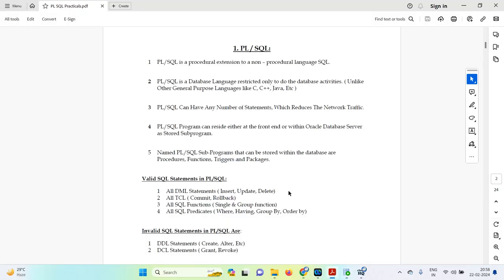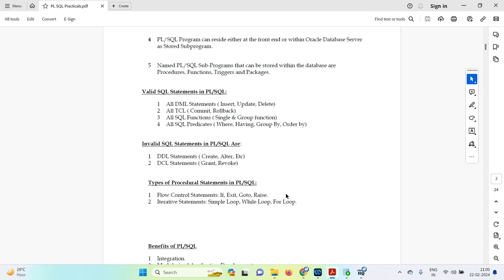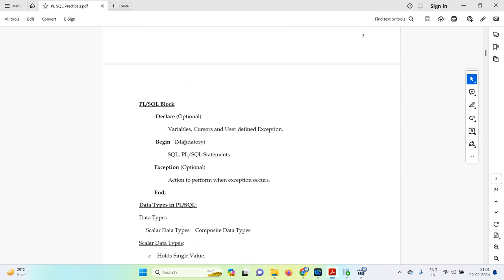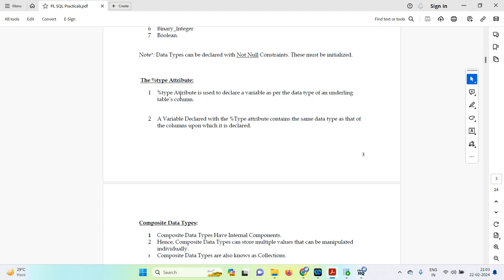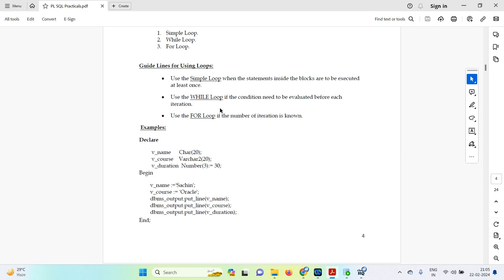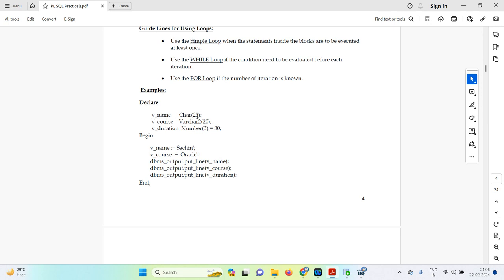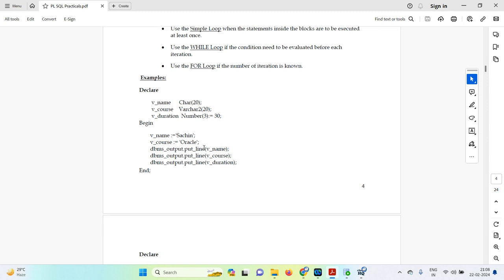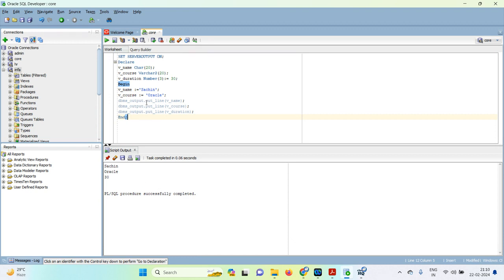PLSQL Introduction | First Program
1. PL / SQL:
1 PL/SQL is a procedural extension to a non – procedural language SQL.
2 PL/SQL is a Database Language restricted only to do the database activities. ( Unlike Other General Purpose Languages like C, C++, Java, Etc )
3 PL/SQL Can Have Any Number of Statements, Which Reduces The Network Traffic.
4 PL/SQL Program can reside either at the front end or within Oracle Database Server as Stored Subprogram.
5 Named PL/SQL Sub-Programs that can be stored within the database are Procedures, Functions, Triggers and Packages.
Valid SQL Statements in PL/SQL:
1 All DML Statements ( Insert, Update, Delete)
2 All TCL ( Commit, Rollback)
3 All SQL Functions ( Single & Group function)
4 All SQL Predicates ( Where, Having, Group By, Order by)
Invalid SQL Statements in PL/SQL Are:
1 DDL Statements ( Create, Alter, Etc)
2 DCL Statements ( Grant, Revoke)
Types of Procedural Statements in PL/SQL:
1 Flow Control Statements: If, Exit, Goto, Raise.
2 Iterative Statements: Simple Loop, While Loop, For Loop.
Benefits of PL/SQL
1 Integration.
2 Modularized Application Development.
3 Improved Performance.
4 Provides Exception / Error Handling Capability.
5 Reusability of Code.
6 Provides Encapsulation, Overloading, etc.